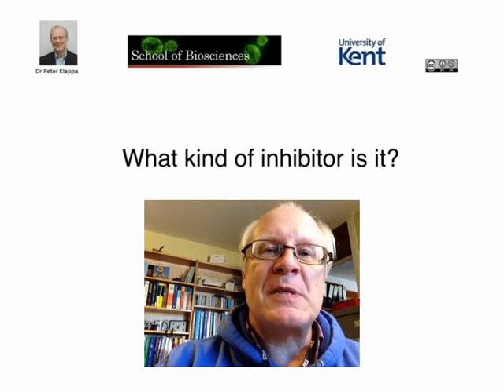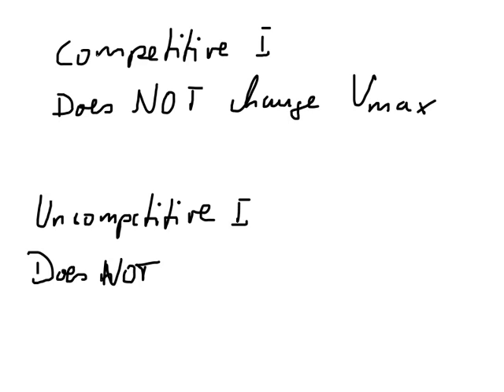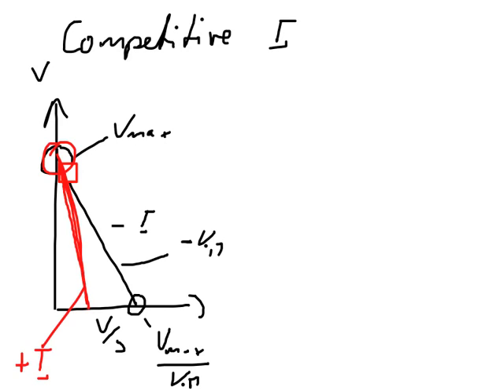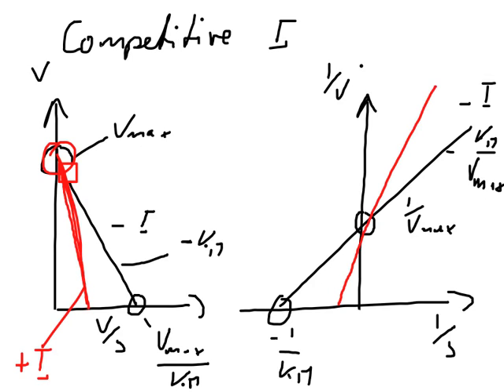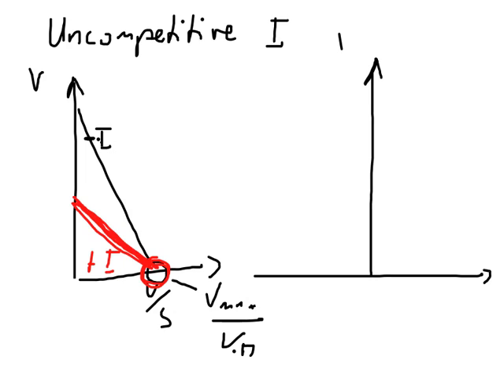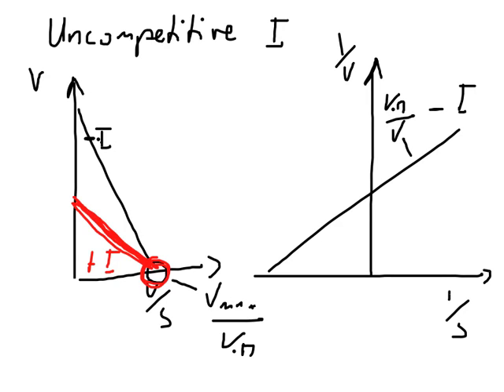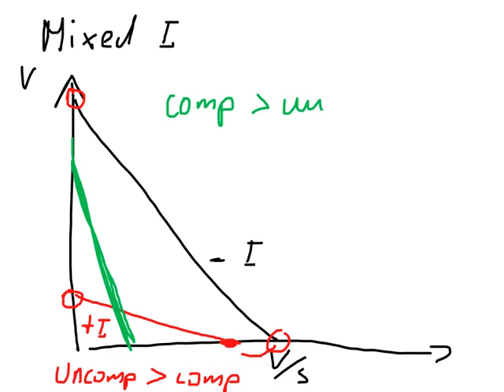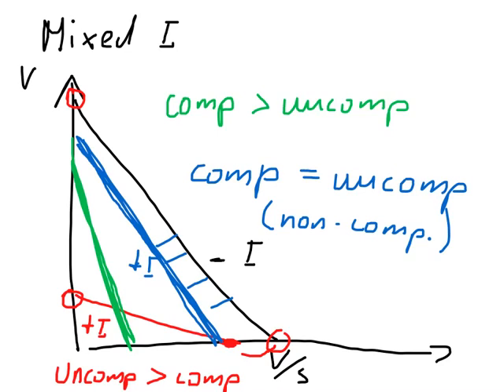What kind of inhibitor is it?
This video shows, how we can tell the nature of an inhibitor from experimental data.